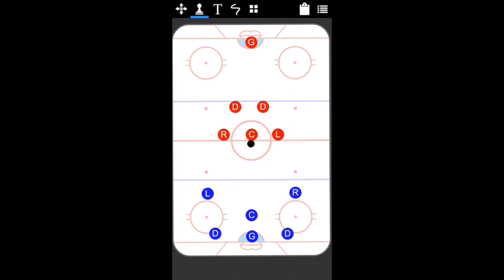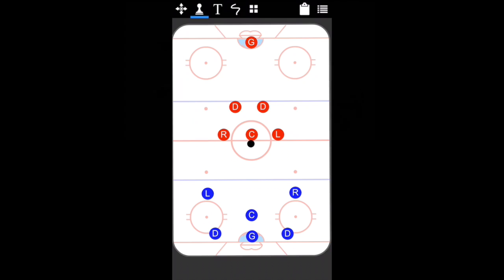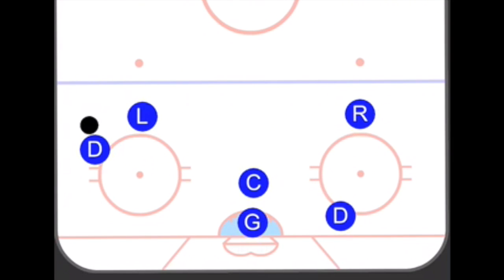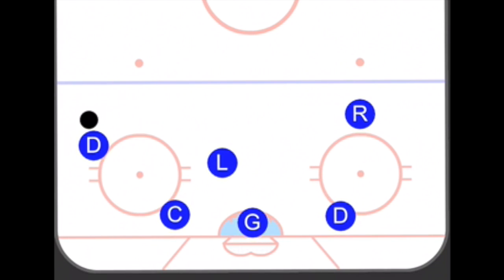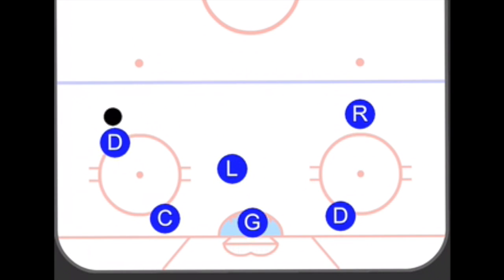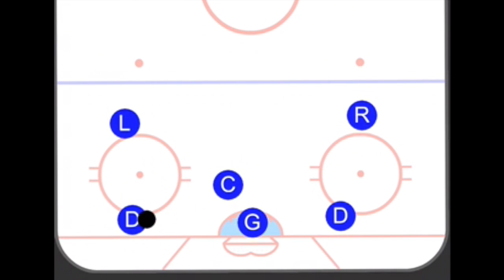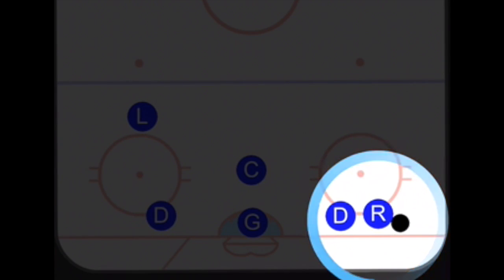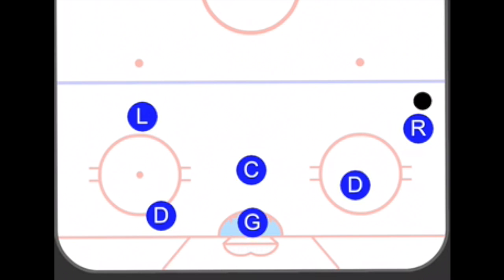Pro Hockey Breakdown - Defensive Zone Switches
Learn about hockey Defensive Zone Switches